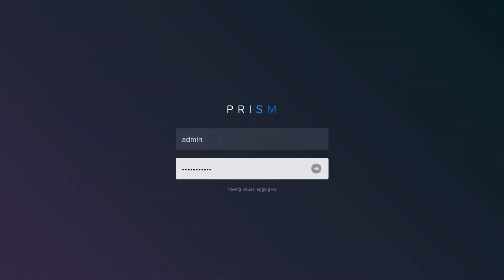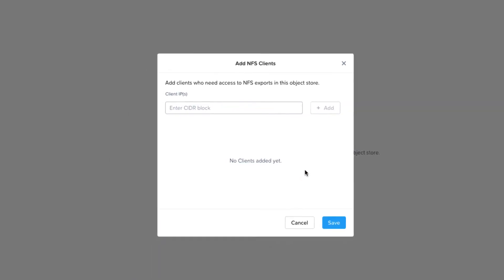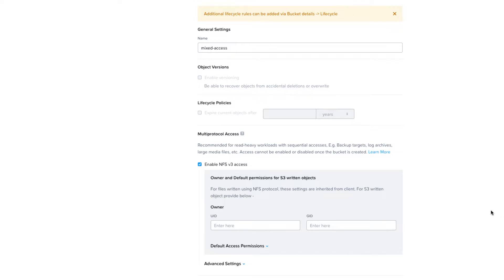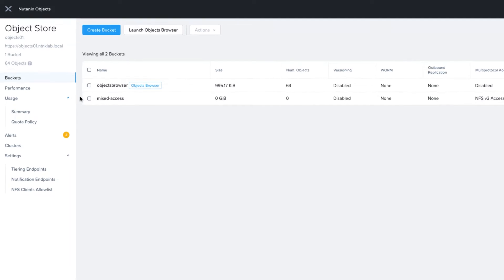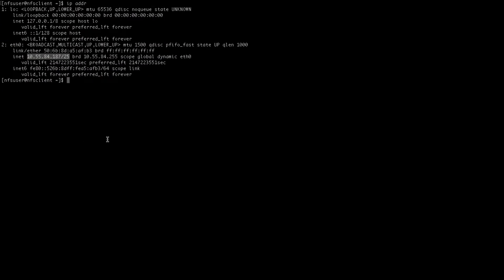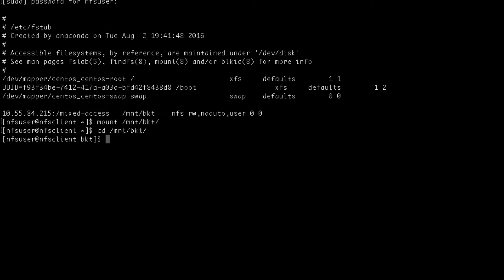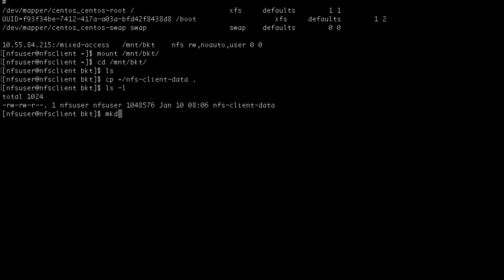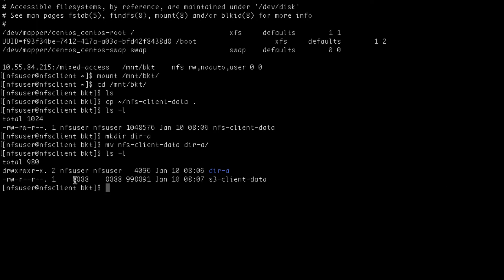Nutanix Objects Multi-Protocol Access | Tech Bytes | Nutanix University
Nutanix Objects makes it super simple to access object data over NFS! More information on Nutanix Objects can be found